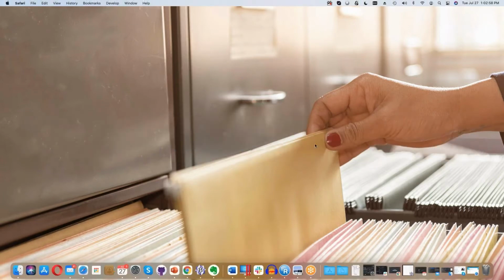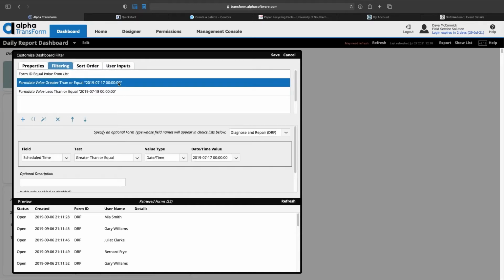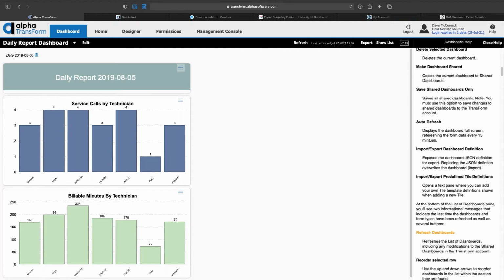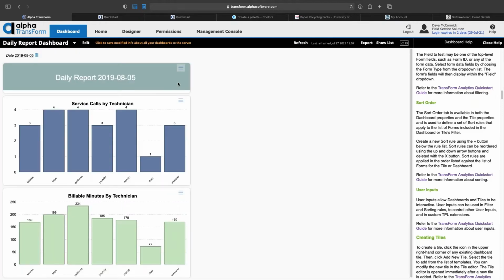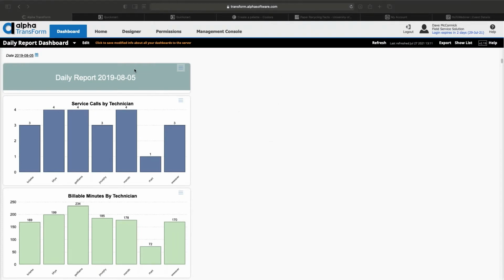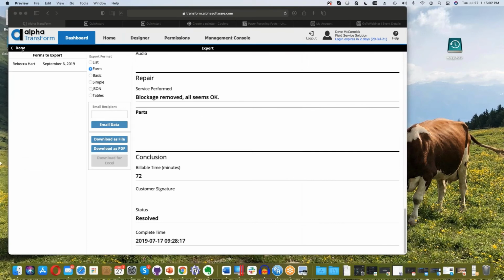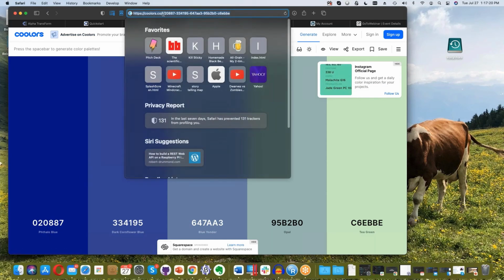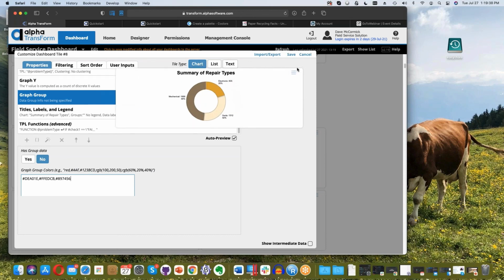Printing from TransForm - 2021 July 27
TransForm Tuesday Q&A for 2021 July 27 - Dave shows us how to print data displayed on dashboards.

(0:00)
(1:41) Presentation Begins
(2:42) Dashboard Intended for Printing
(5:43) Editing the Daily Report Tile
(9:47) Importing a Dashboard from Another Dashboard
(11:40) Printing via Export
(14:57) Shutting off Actions for Fast Editing
(16:26) Q&A: Can you Show How You Created the Color Palette?

--- QUESTIONS? ---

--- LINKS ---
TPL Documentation